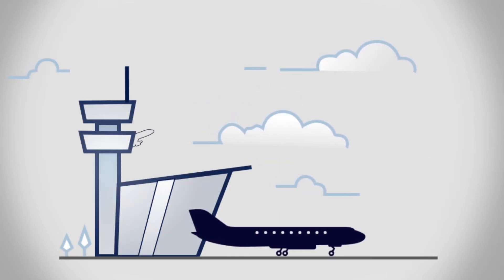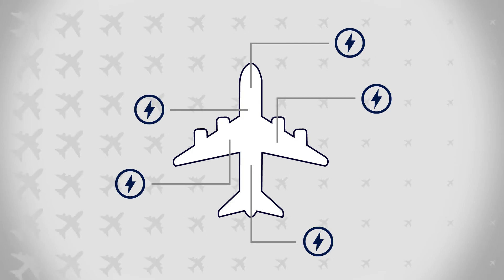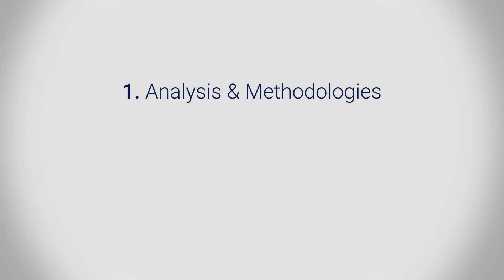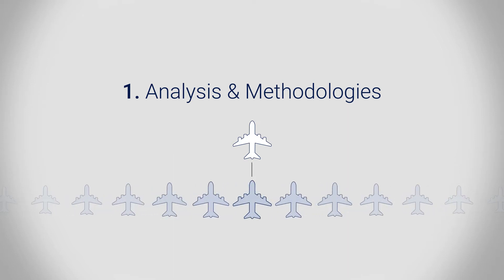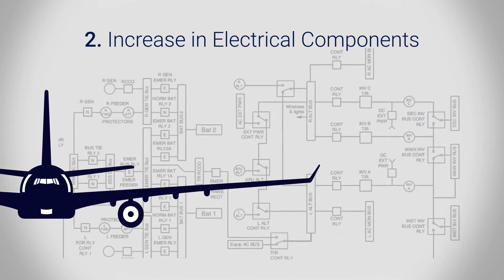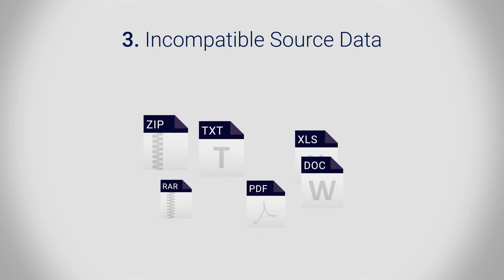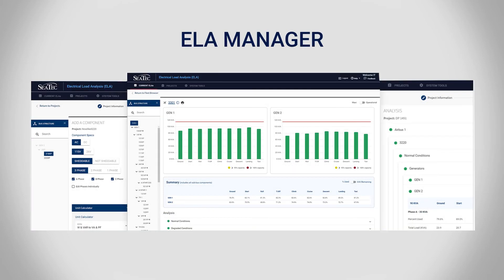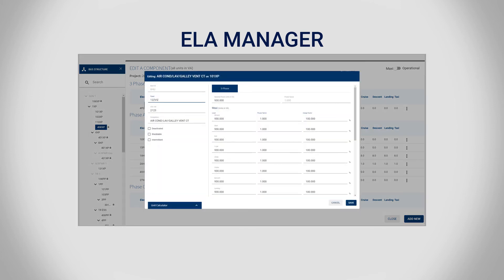ELM simplifies Aircraft Electrical Load Analysis for Airlines and MROs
Monitoring and managing aircraft electrical systems are critical to safety, operability, and compliance.
SeaTec developed ELM to consolidate, standardize and simplify the complex configuration management of thousands of electrical loads on an aircraft.
ELM provides a record of the individual and cumulative load an aircraft’s systems place on everything from engines and auxiliary power units to generators and batteries under various phases of flight and operational conditions. It stands alone as the only software specifically designed to manage ELA.